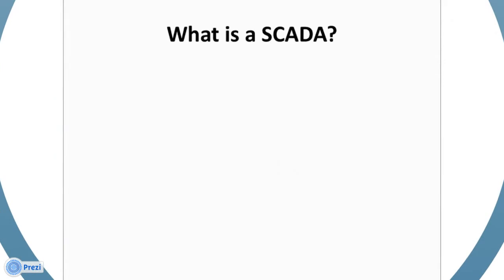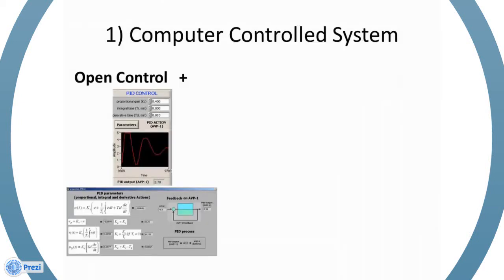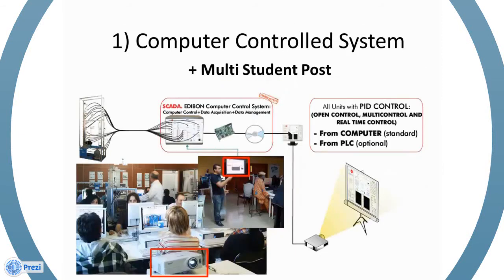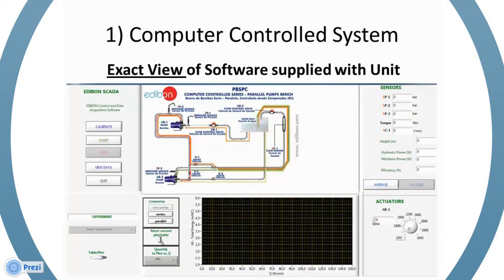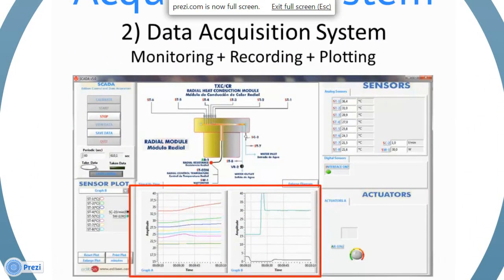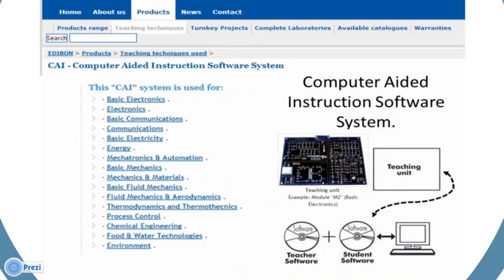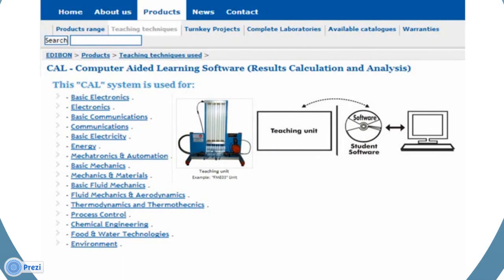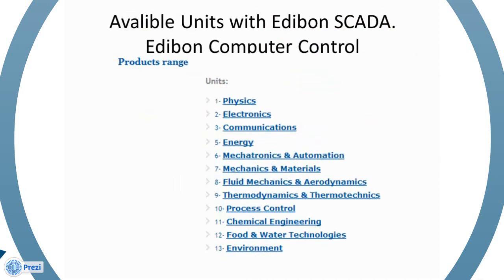Компьютерное управление и технология SCADA EDIBON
Бұл бейне компьютерді басқару мен PID бақылаудың нақты мағынасын түсіндіреді. Компьютерлік басқарудың негізгі компоненттері, сондай-ақ Edibon-дың жеке патенттелген компьютерлік басқару жүйесінің егжей-тегжейі талқыланады, SCADA, ол ашық бақылауды, мультиконтролды және нақты уақыт режимін басқаруды қамтамасыз етеді, сонымен қатар бейнеде талқыланды. Осы бейнеде Edibon қондырғыларының қауіпсіздігі дәлелденген. Жүйенің кеңеюі SCADA-Net, PLC және қашықтықтан оқыту сияқты қысқаша талқыланады.

Это видео объясняет реальное значение компьютерного управления и ПИД-регулирования. Обсуждаются основные компоненты компьютерного управления, а также детали собственной запатентованной Edibon компьютерной системы управления, SCADA, которая обеспечивает открытое управление, мультиуправление и управление в реальном времени, а также многие другие преимущества, обсуждаемые в видео. Также в этом видео доказана безопасность агрегатов Edibon. Кратко обсуждаются расширения системы, включая SCADA-Net, ПЛК и дистанционное обучение.
This video explains the real meaning of computer control and PID control. The main components of computer control are discussed, as well as details of the Edibon´s own patented computer control system, SCADA, which provides open control, multicontrol, and real time control along with many other benefits discussed in the video. Also, the safety of Edibon´s units is proven in this video. The expansions of the system are briefly discussed including SCADA-Net, PLCs, and distant learning.

Наши контактные данные.